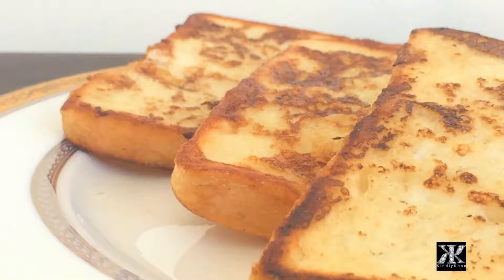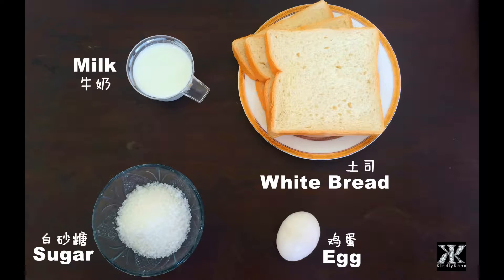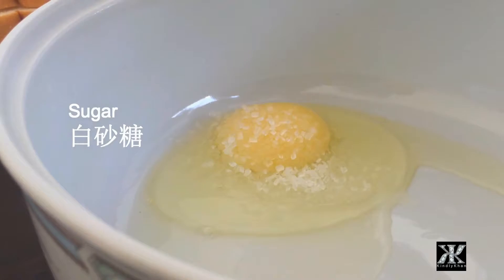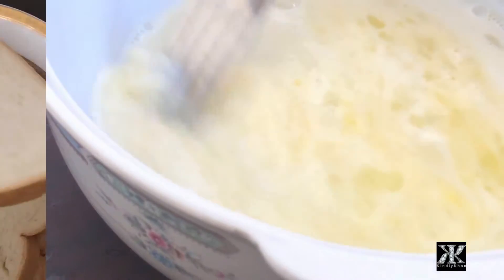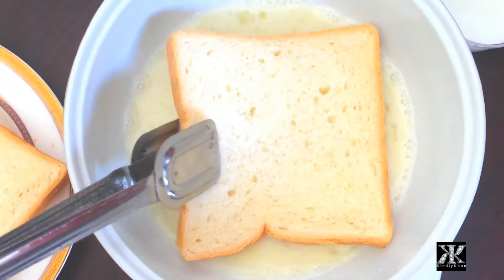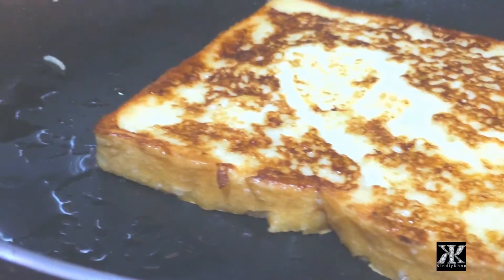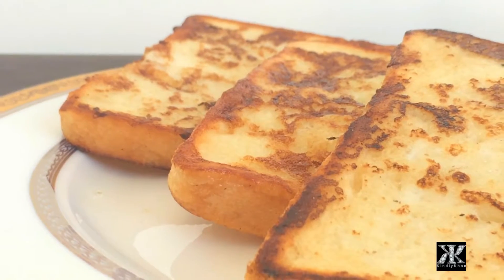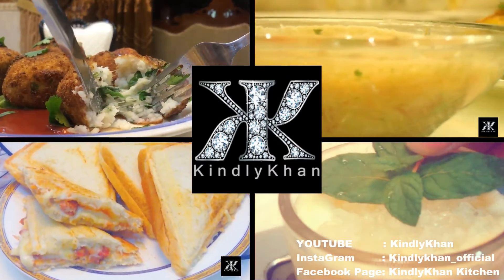5 Minutes French Toasts for Breakfast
French Toast
    Ingredients
* White Bread
* Sugar
* Milk
* Eggs